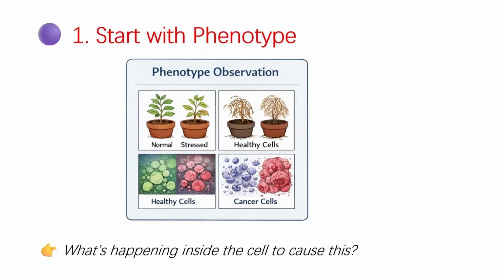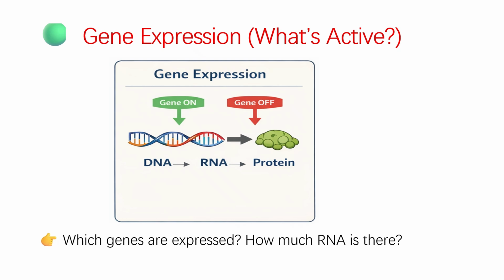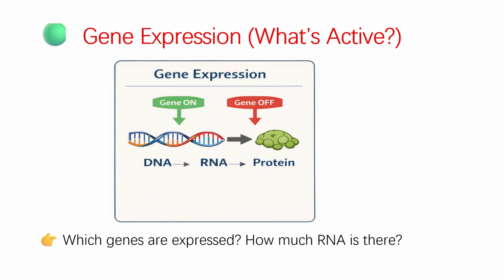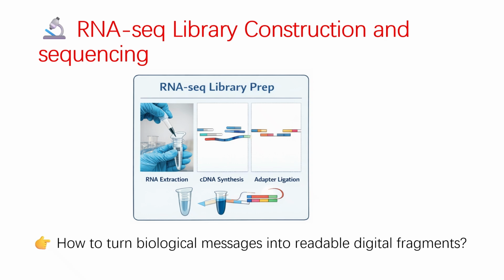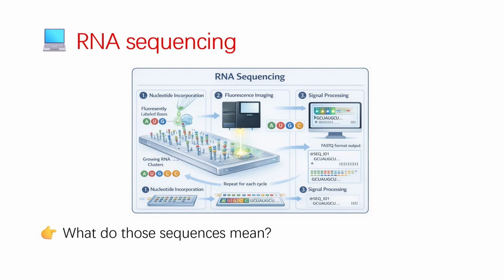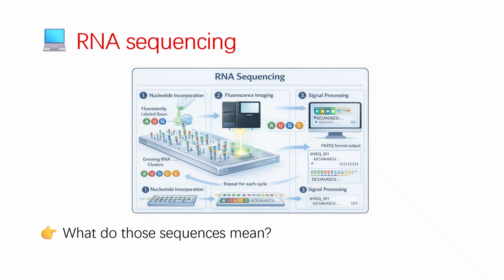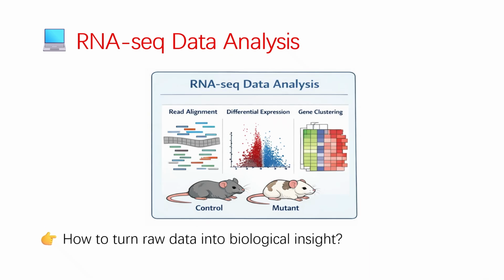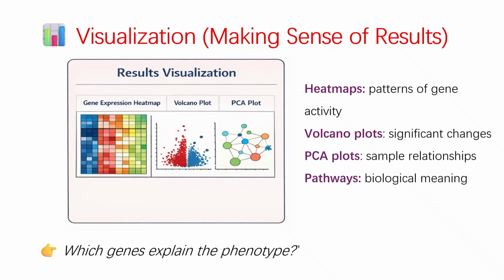From Phenotype to Transcriptome: RNA-seq Explained Simply (Gene Expression Made Easy)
Ever wondered why cells look and behave differently—even with the same DNA?

In this video, we take you on a journey from phenotype to transcriptome, and show how scientists use RNA sequencing (RNA-seq) to uncover what’s happening inside cells.

You’ll learn:

What gene expression really means
How RNA reflects cellular activity
How RNA-seq library preparation works
How sequencing reads RNA one base at a time
How raw data becomes biological insight

Whether you're a beginner in biology, bioinformatics, or just curious about how life works at the molecular level, this video breaks it down in a simple and visual way.

👉 Transcriptomics is like listening to the cell’s conversation—and RNA-seq is how we hear it.